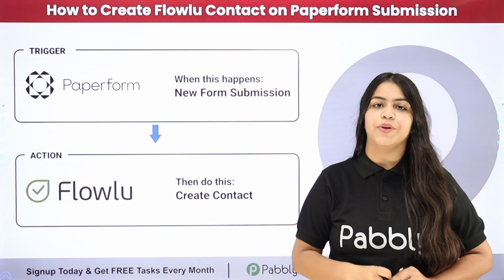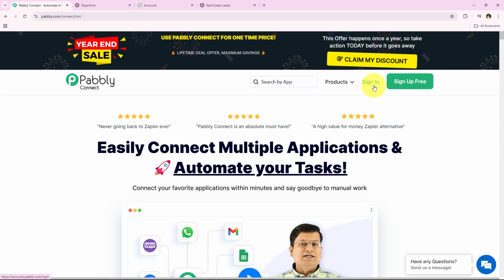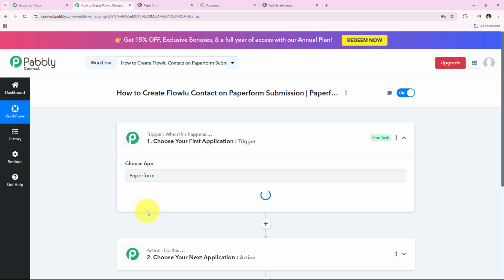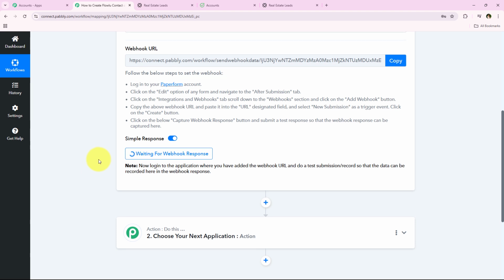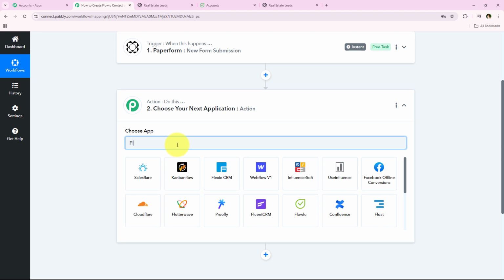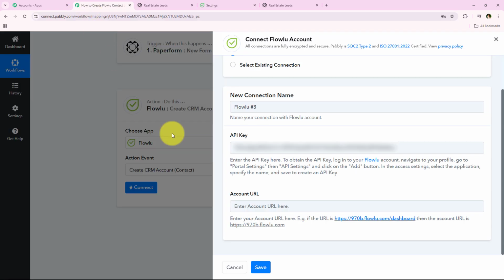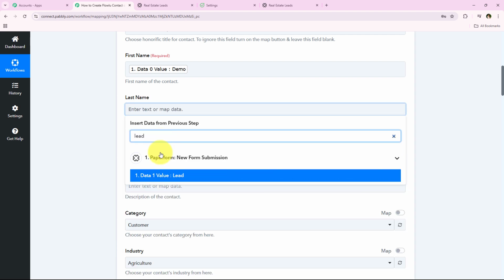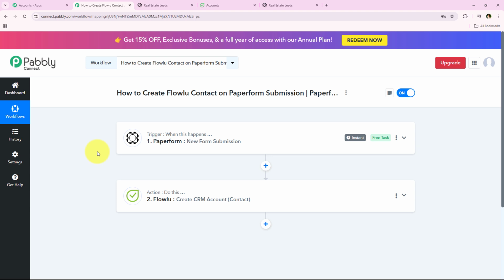How to Create Flowlu Contact on Paperform Submission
In this video tutorial, we’ll walk you through the process of automatically creating a Flowlu contact whenever a new submission is made on Paperform using Pabbly Connect.

Paperform is an easy-to-use form builder that allows you to create custom forms, while Flowlu is an all-in-one business management software. By integrating Paperform with Flowlu through Pabbly Connect, you can streamline your workflow and automatically add new form submissions as contacts in Flowlu.

This step-by-step guide will help you set up the integration, ensuring that all customer information collected via Paperform is instantly added to your Flowlu CRM for better management and follow-up.

Use Case:
As a real estate agent or firm, I often use Paperform to capture inquiries and leads through various forms, such as property listings or contact forms on my website. I rely on Flowlu as my CRM to manage client communications, track leads, and stay organized. To improve my workflow, I’ve automated the process of adding new leads to Flowlu whenever someone submits a Paperform form. This means every time a prospective buyer or seller reaches out via the Paperform form, their contact details are automatically added or updated in Flowlu, allowing me to manage communications efficiently, follow up with potential clients promptly, and streamline lead management without any manual data entry.

Benefits of Pabbly Connect:

1. Automation: Save time, money, and resources by automating tasks.

2. Integration: Connect various web services to create efficient workflows.

3. Security: Enjoy industry-standard security for your data.

4. Scalability: Easily add new applications and services to your workflow.

5. Cost-effective: Choose from plans suitable for different business sizes, with no charges for internal tasks.